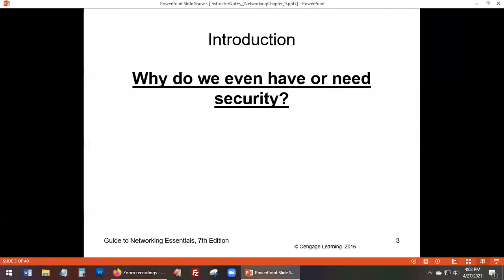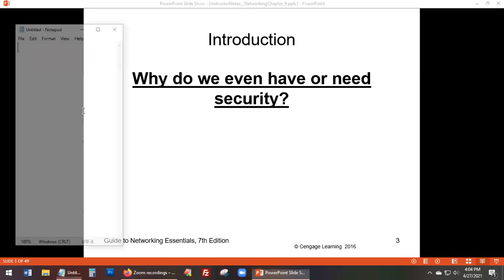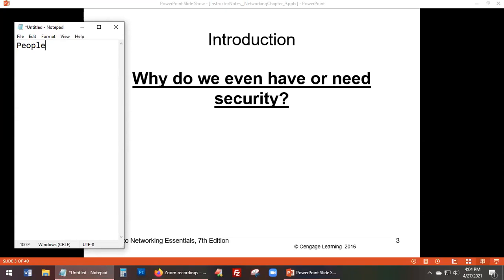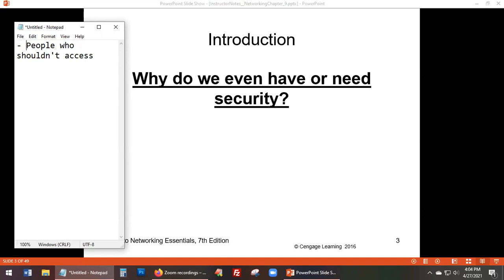Introduction to Network Security Lecture 9:1 - Professor Banjo T